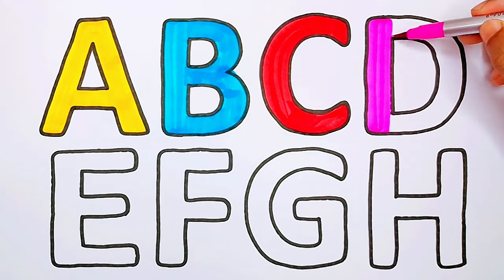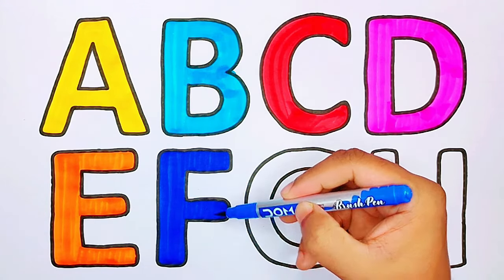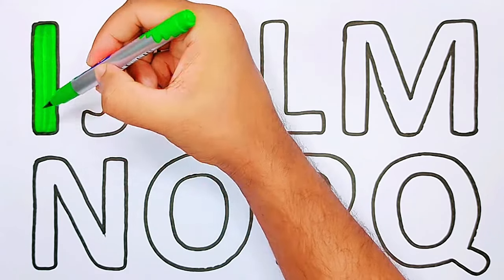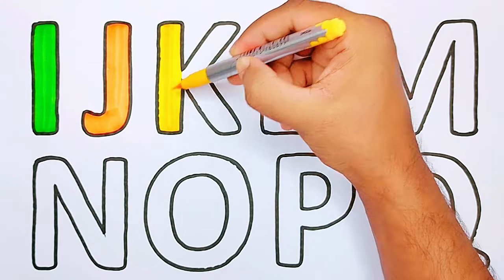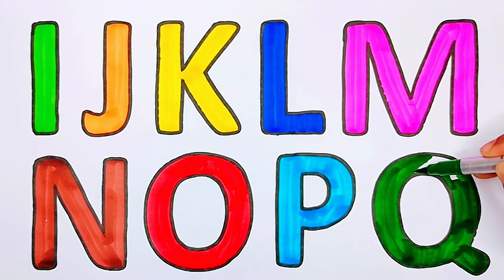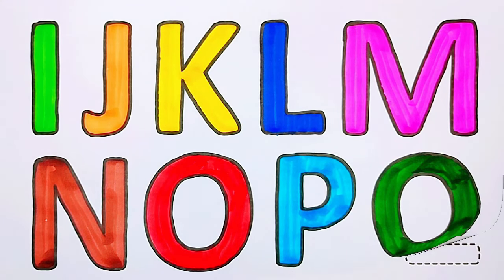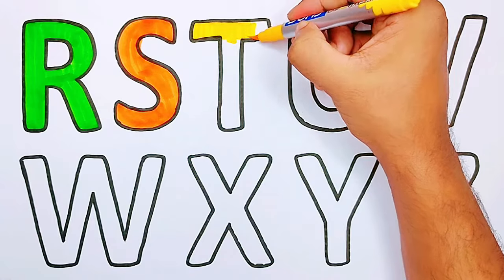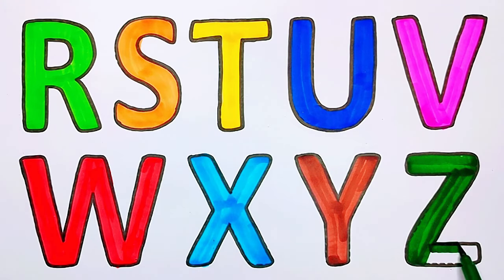Phonics Song // Drawing, Paitnting and Coloring Alphabet A to Z for Kids // 123 for Children // Art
🎶 Phonics Song | Drawing, Painting & Coloring Fun with Alphabet A to Z & 123 for Kids! 🎨✨

🚀 Ready for a colorful adventure? In this video, we’ll explore the alphabet A to Z 🅰️➡️🇿 and practice drawing 🖍️, painting 🎨, and coloring 🌈 each letter step by step! Plus, we’ll also have fun learning to count 123 for kids! 🔢🎉

🌟 This is a perfect video for kids to:

Learn phonics 🔤
Practice writing letters & numbers ✏️
Enjoy a creative art session 🎨
👧👦 Ideal for beginners and young learners to explore art and learning in one fun video! Let’s get drawing and have a blast! 😄